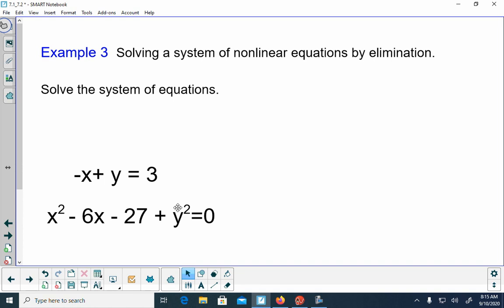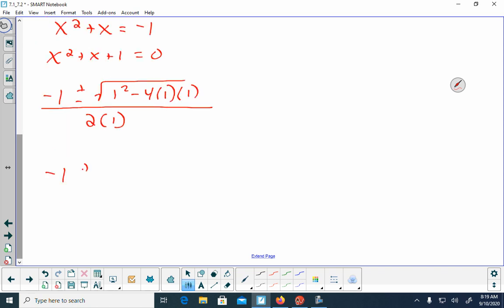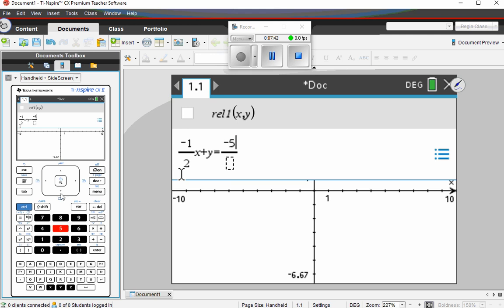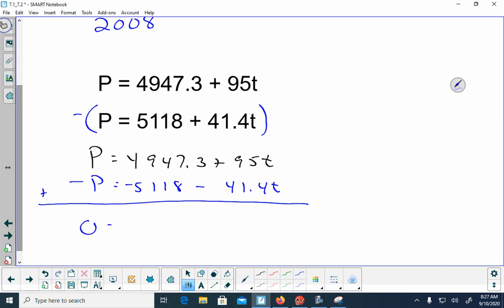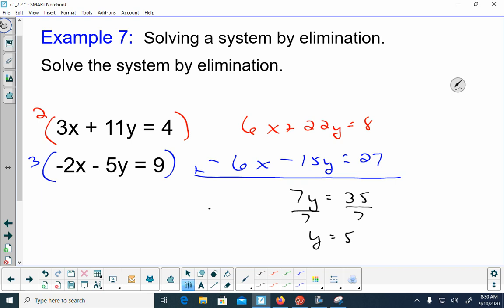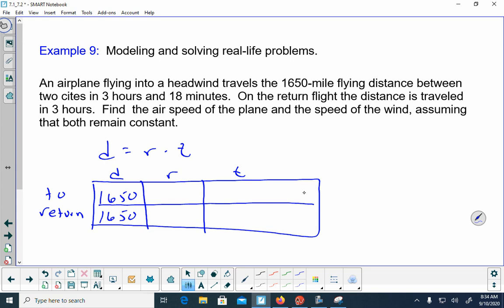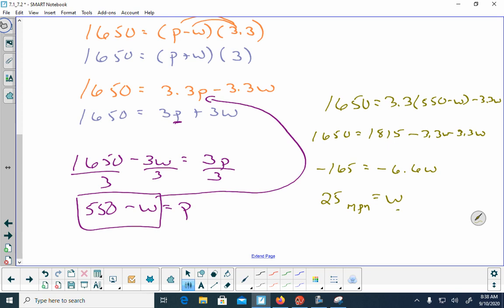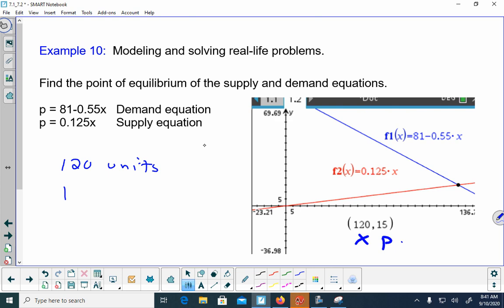7.1 Linear and Nonlinear Systems & 7.2 Two Variable Linear Systems